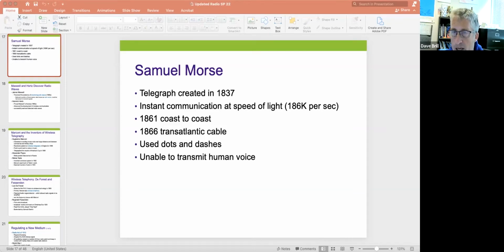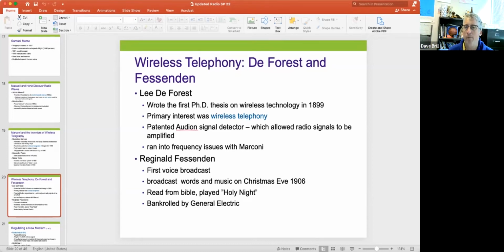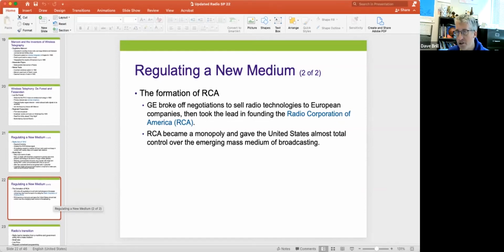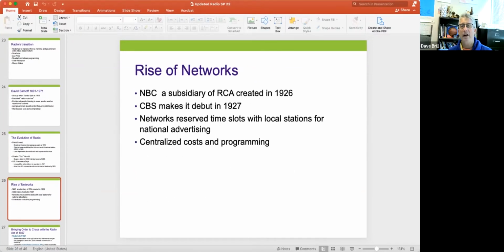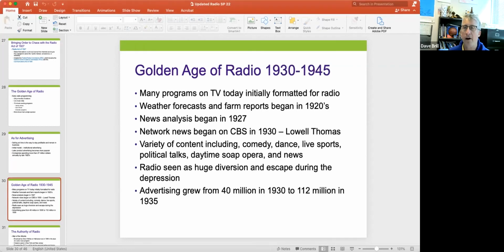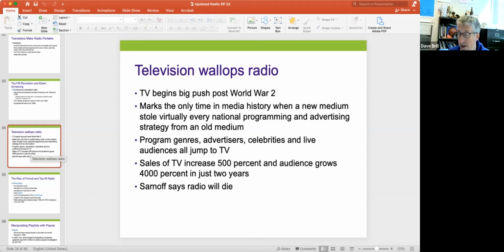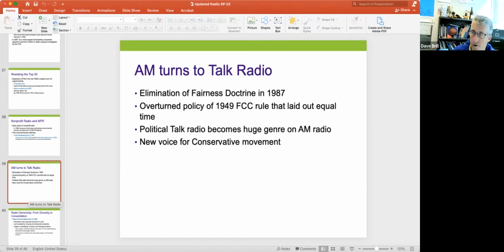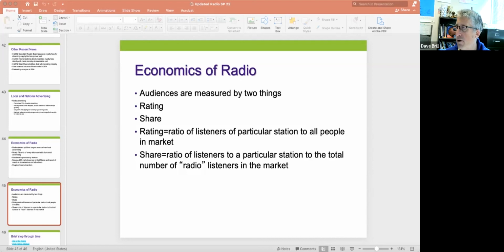Chapter 5 Radio Part 2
In Chapter 5, part 2 DB discusses the history of radio including the vision of David Sarnoff, how radio fared during the Great Depression, the Fairness Doctrine, and how a radio station generates income